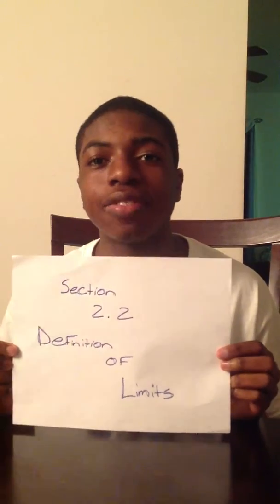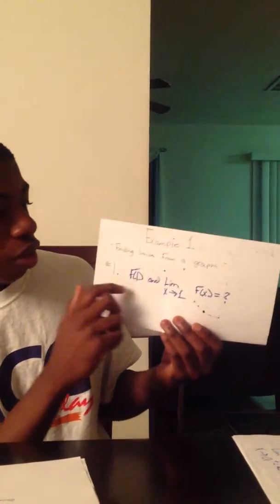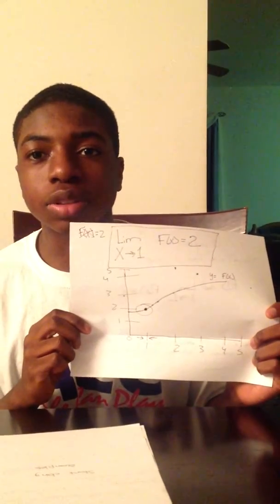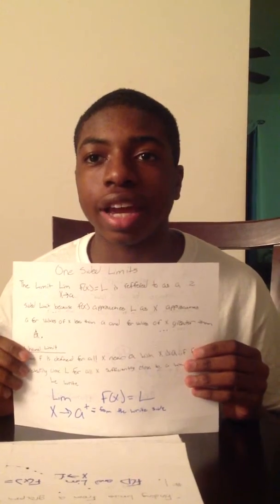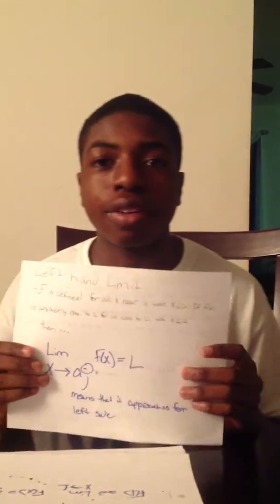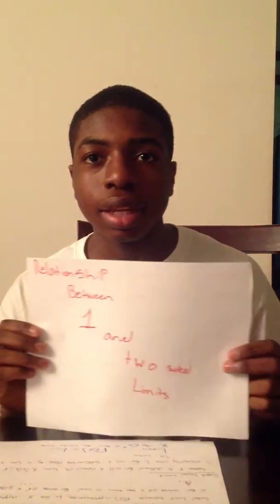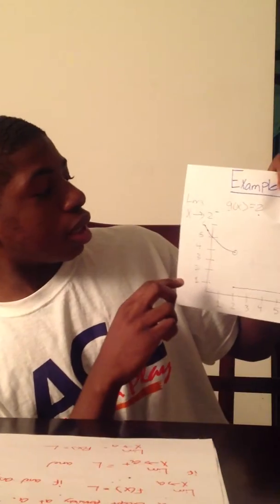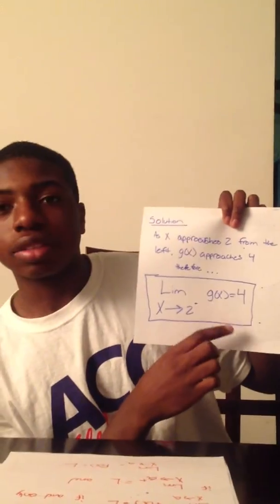Joshua Section 2.2 tutorial